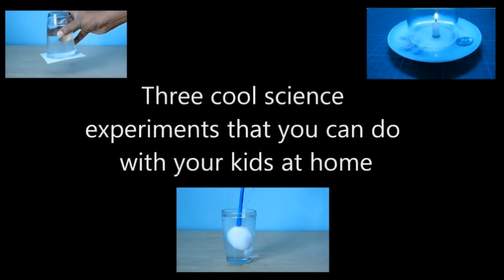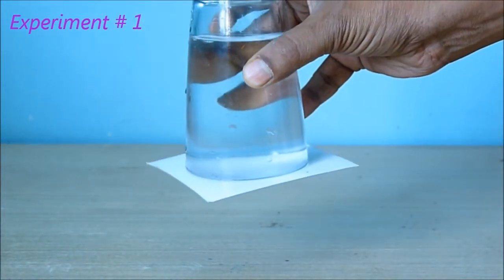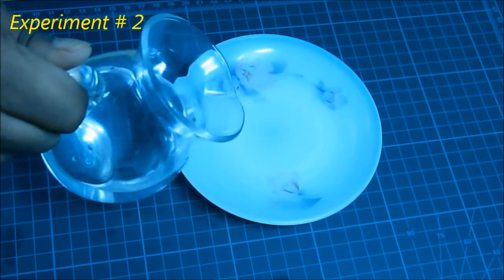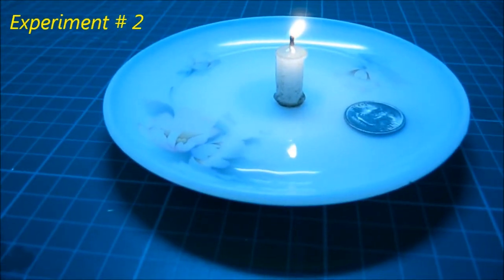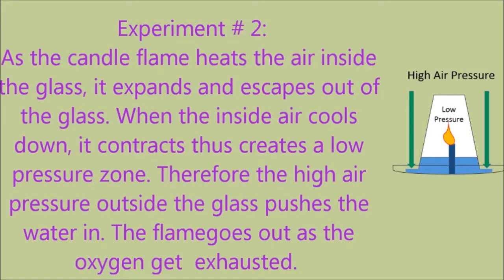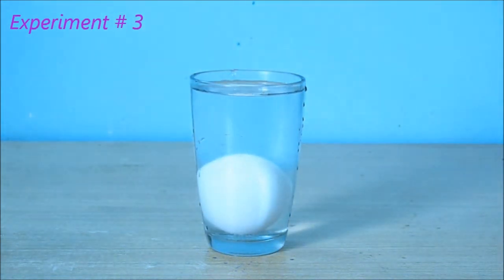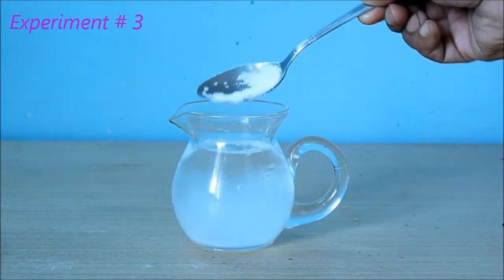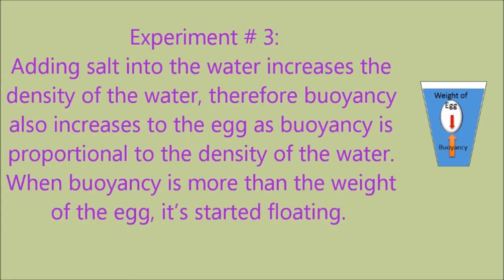Three cool science experiments that you can do at your home with your kid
Experiment # 1: Glass water and board experiment to demonstrate the power of air pressure.
                               The upward air pressure on the board from bottom is greater than the weight of the water inside the glass. That is why the board is holding up the water.

Experiment # 2: Glass water and candle experiment to show effect of air pressure variation
                            As the candle flame heats the air inside the glass, it expands and escapes out of the glass. When the inside air cools down, it contracts thus creates a vacuumlow pressure zone inside the glass.  Therefore the high air pressure outside the glass pushes the water in. The flame goes out as the oxygen get exhausted.

Experiment # 3 : Glass water and egg experiment to explain buoyancy.
                             Adding salt into the water increases the density of the water, therefore buoyancy also increases to the egg as buoyancy is proportional to the density of the water. When buoyancy is more than the weight of the egg, it started floating.